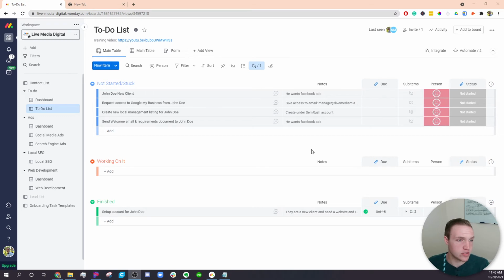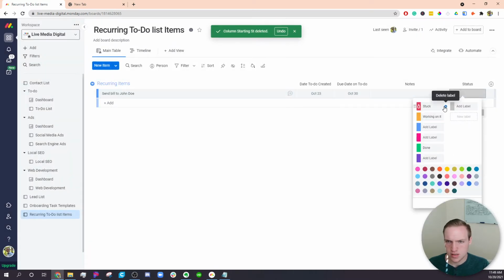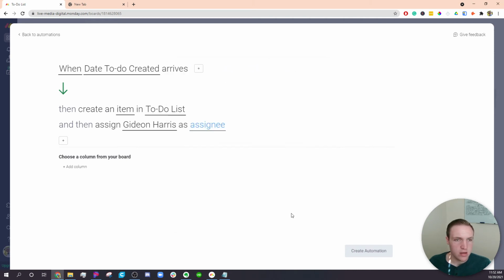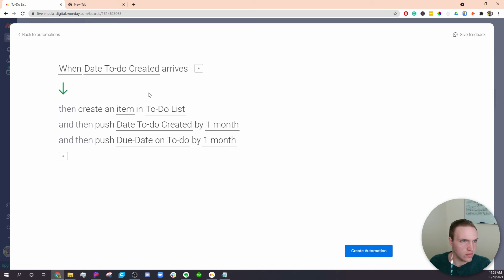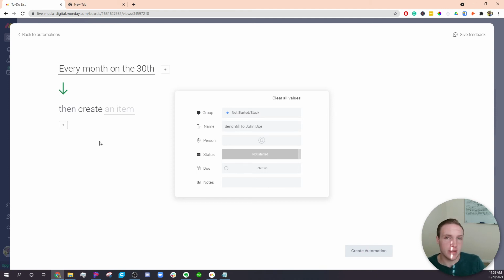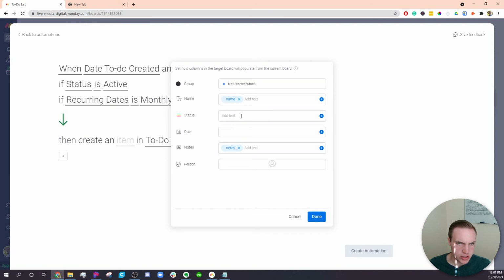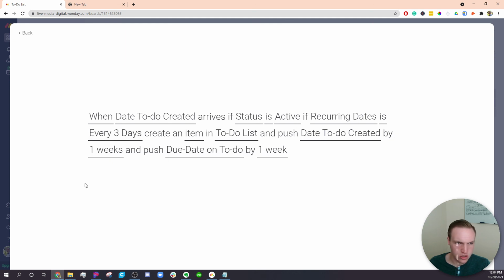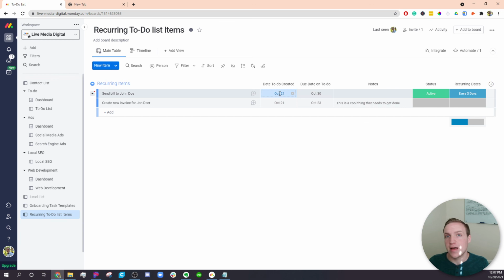How to Create a Recurring To-Do List Board in Monday.com | Run On Automatic